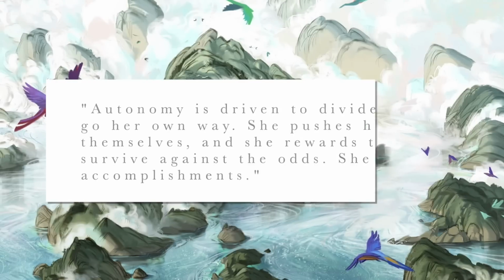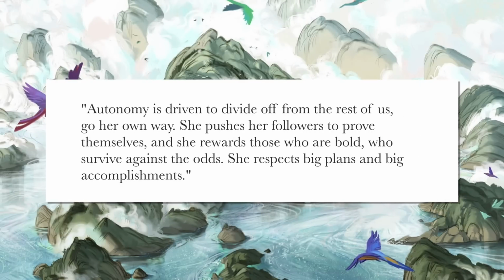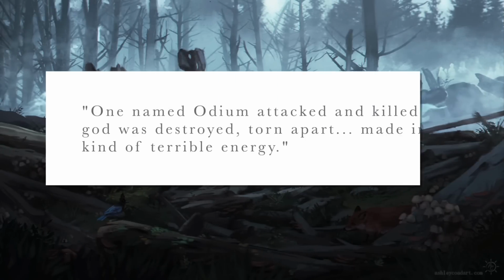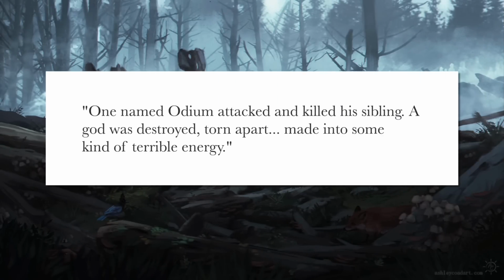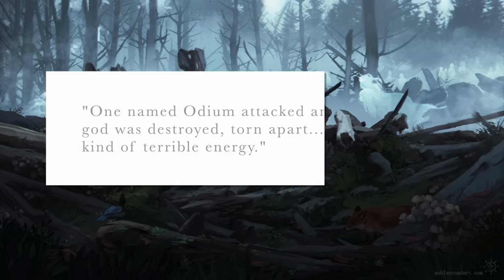Every Cosmere mention in Isles of the Emberdark by Brandon Sanderson (Secret Project 5)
You know it wouldn't be my channel if we didn't do COSMERE MENTIONS for a new Brandon Sanderson book! This time, it's Isles of the Emberdark, or Secret Project number 5. I also give my review of Isles of the Emberdark and how it stacks up. Tell me your thoughts on this book below!

Chapters
00:00 - Spoiler Warning/Intro
01:16 - Timeline
Places
01:58 - PLACES - Scadrial/Roshar/Taldain/Dhatri
06:19 - PLACES - Shadesmar
09:03 - PLACES - Silverlight/Yolen
10:38 - PLACES - Perpendicularities
11:26 - PLACES - New worlds
People
11:58 - PEOPLE - Hoid
13:53 - PEOPLE - Dragons
15:25 - PEOPLE - Starling's Crew
18:51 - PEOPLE - Speedround
Shards
20:06 - SHARDS
Investiture
23:52 - INVESTITURE - Allomancy/Aethers
25:34 - INVESTITURE - Space Travel/Unkeyed Light
28:42 - INVESTITURE - Speedround
Commentary/Review
29:27 - Commentary on the fandom and Cosmere connections
30:47 - Isles of the Emberdark Review